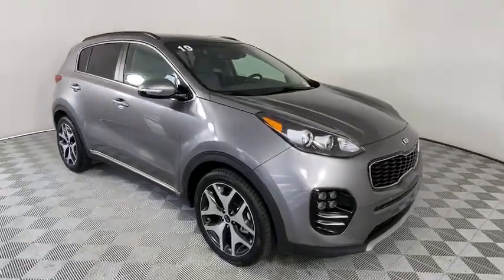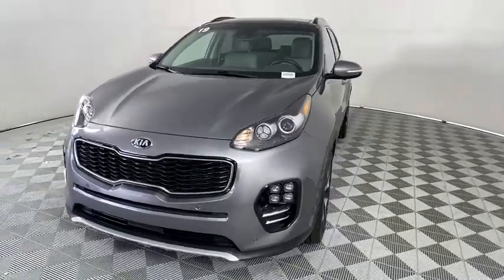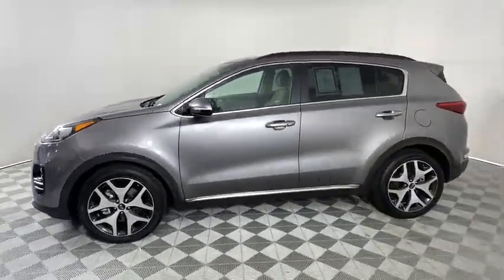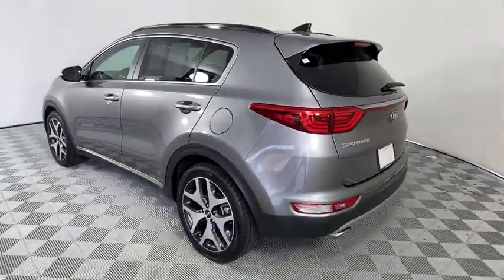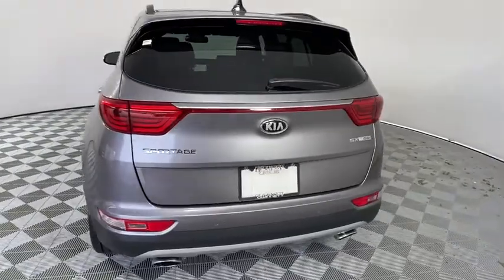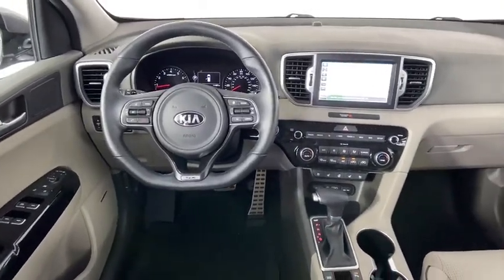2019 Kia Sportage Duluth, Johns Creek, Buford, Suwannee, Lawrenceville, GA U44675A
Mineral Silver Used 2019 Kia Sportage available in Duluth, Georgia at Hennessy Lexus of Gwinnett. Servicing the Johns Creek, Buford, Suwannee, and Lawrenceville, GA area.
2019 Kia Sportage SX Turbo - Stock#: U44675A - VIN#: KNDPR3A66K7518794

Recent Arrival! 2019 Kia Sportage SX Steel Gray Clean CARFAX. *ONE OWNER*, *Local Trade*, *CARFAX ACCIDENT FREE*, *All Routine Maintenance Up To Date*, *Navigation System*, *Intuitive Parking Assist*, *High Intensity Discharge (HID) Headlamps w/DRL*, *Heated and Ventilated Front Seats*, *Blind Spot Monitor w/Rear Cross Traffic Alert*, *Back up Camera*, **PLEASE CALL HENNESSY LEXUS OF GWINNETT @ FOR IMMEDIATE ASSISTANCE., **PLEASE CALL HENNESSY LEXUS OF GWINNETT @ TO SCHEDULE A TEST DRIVE., Navigation System. 21/26 City/Highway MPGAwards:* JD Power Initial Quality Study (IQS) Welcome to Hennessy Lexus of Gwinnett, come experience the largest selection of L Certified vehicles in the Southeast! We are a family owned dealership with deep roots in the Atlanta community. The Hennessy family takes great pride in providing local drivers like you with an exceptional selection of the latest luxury Lexus sedans, hybrids, and SUVs. Our commitment to superior customer service has earned us the 2020 DealerRater Lexus Dealer of the Year Award.